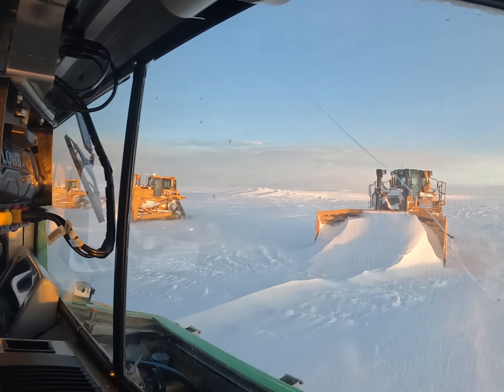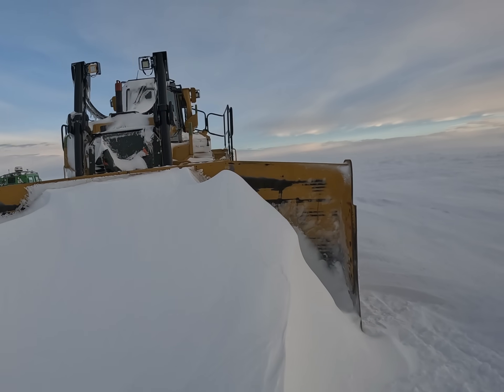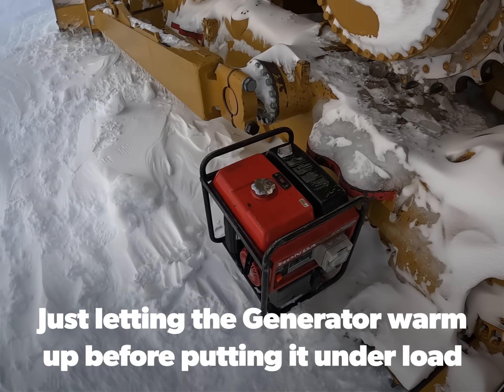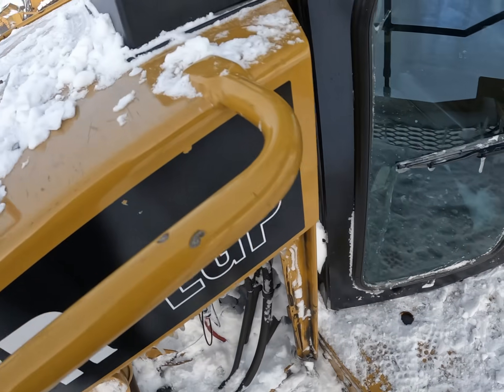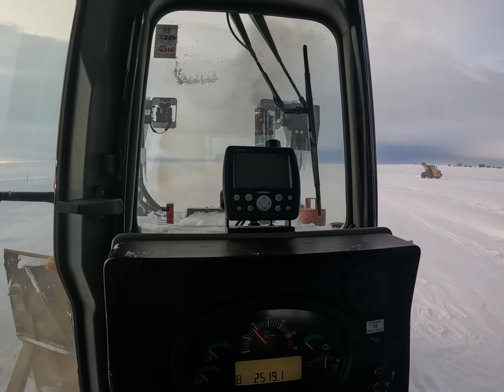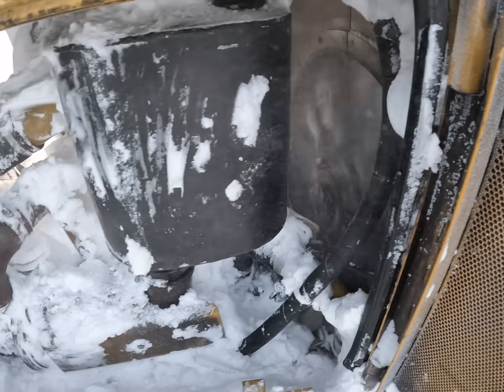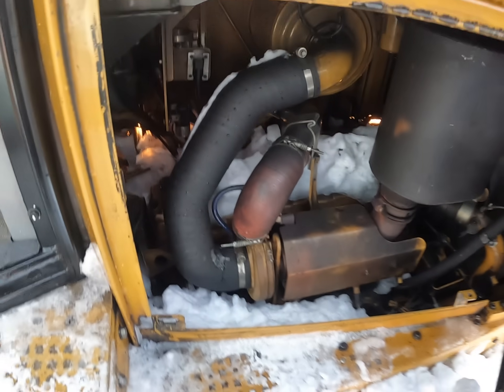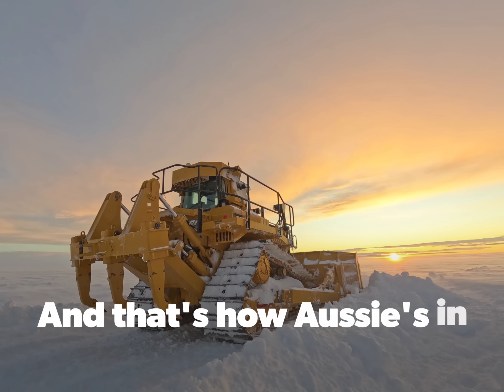CAT D7 DeBlizzard and Start in Antarctica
This is how we tidy up and start machines that have been outside in a Blizzard, we actually turn off block heaters on purpose as snow is quite easy to remove and melt out once an engine is running but a block heater can cause snow to melt then refreeze due to such cold temperatures and this ice is many times harder to remove from an engine bay before start up.